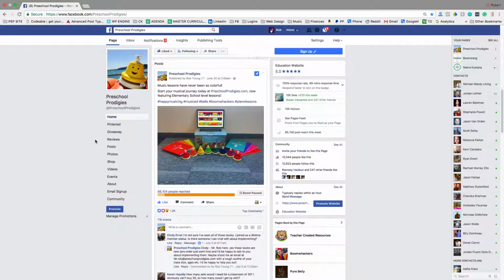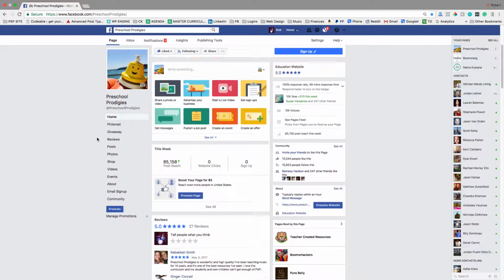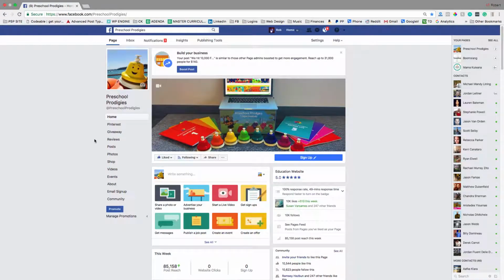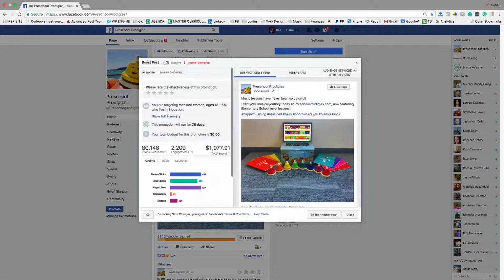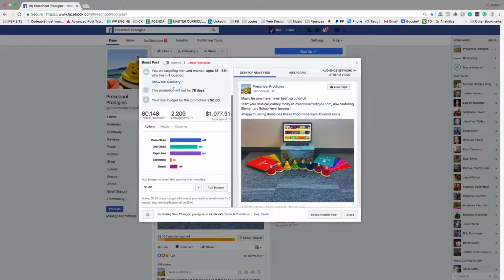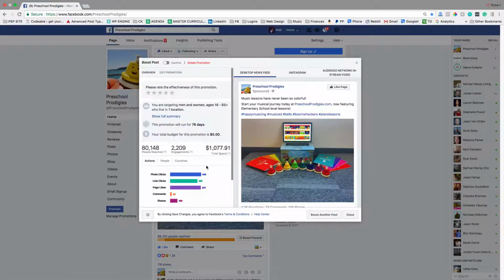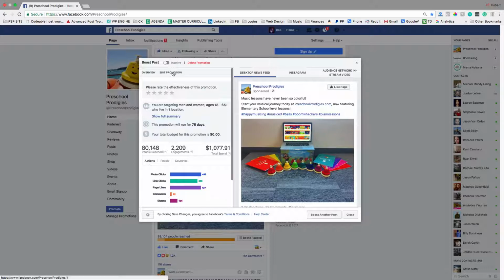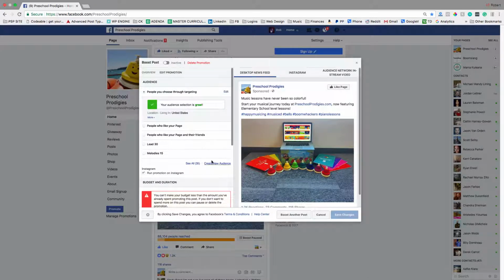Facebook Ad Spend Confusion/Error